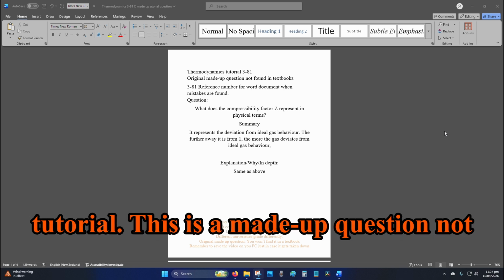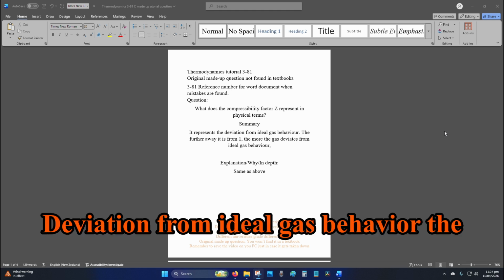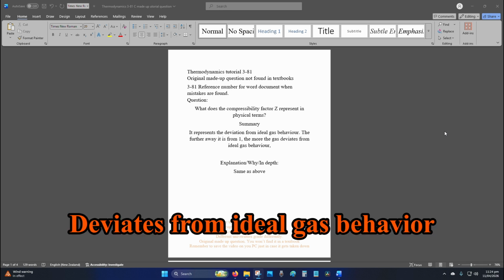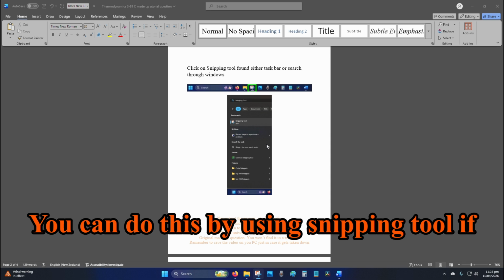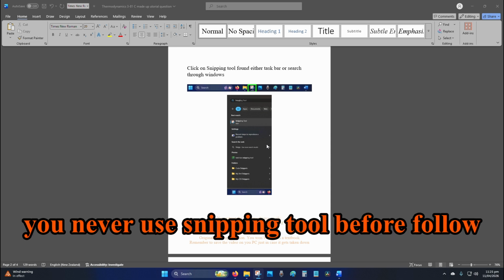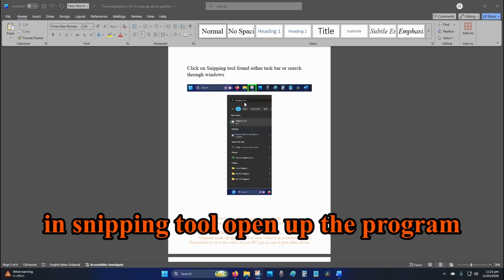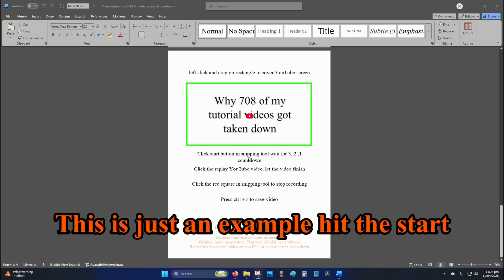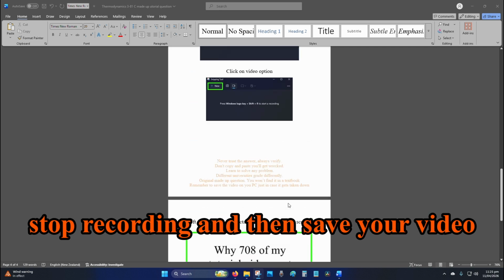Thermodynamics made up question 3-81 What does the compressibility factor Z represent in physical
Thermodynamics tutorial 3-81 Original made-up question not found in textbooks

What does the compressibility factor Z represent in physical terms?

3.81 Reference number for word document when mistakes are found

This is a similar question to What is the physical significance of the compressibility factor Z? However the content in the video fully original, The question is not the same, the working and explanation is solved in my own way